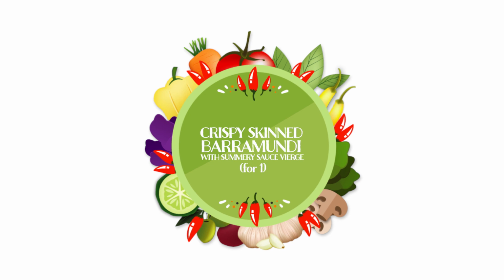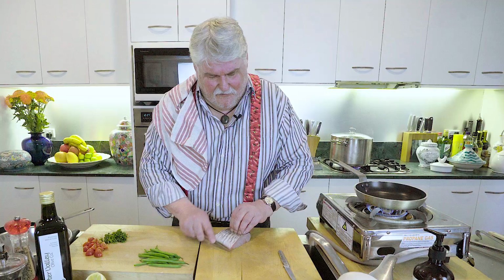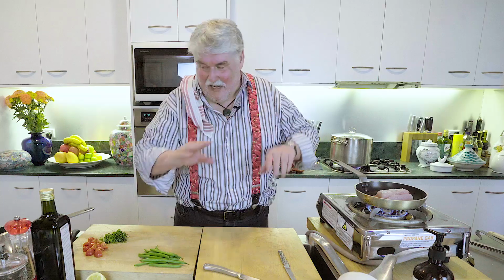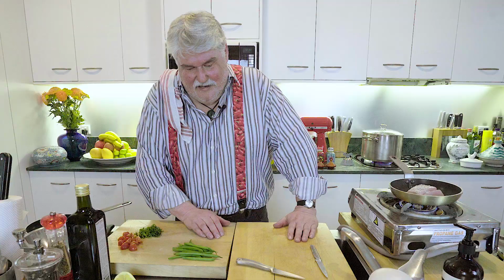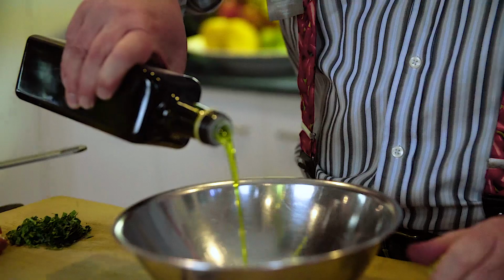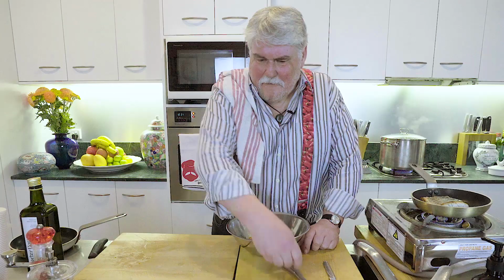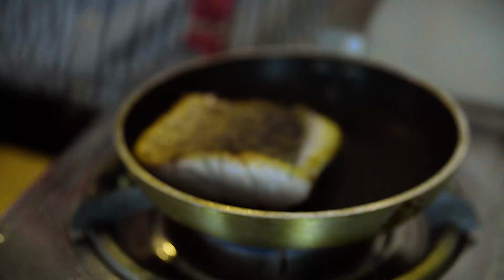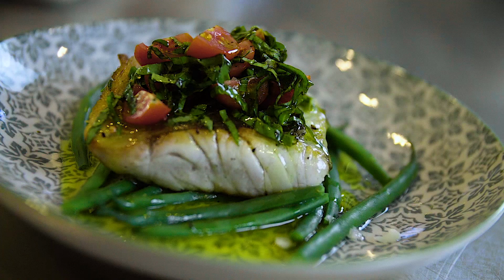CRISPY SKINNED BARRAMUNDI WITH SUMMERY SAUCE VIERGE for 1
The simplest of dressings from the late, great French chef – Roger Verge, who described such food as “The food of the sun”.